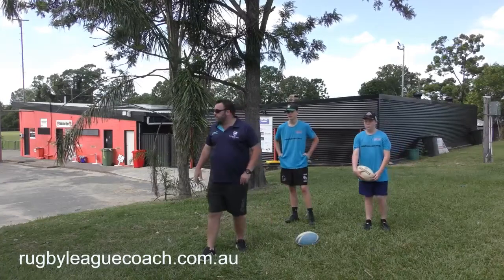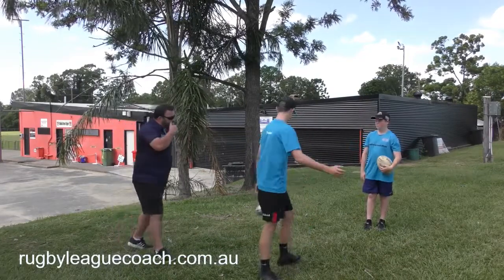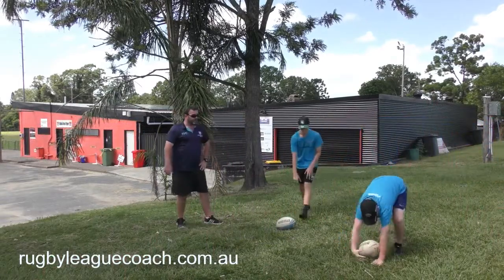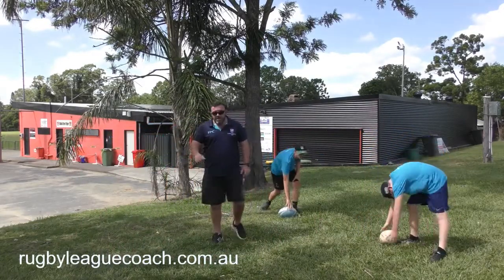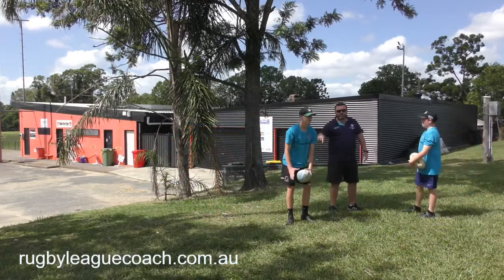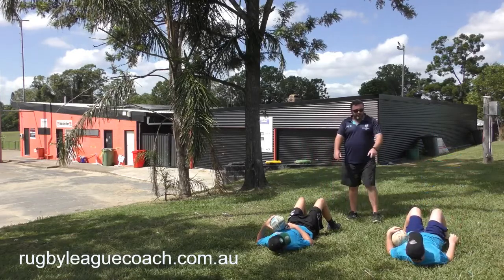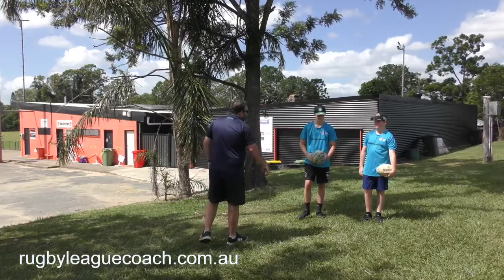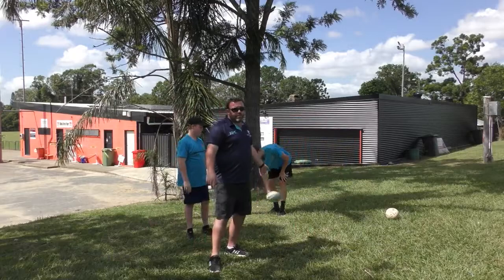RUGBY LEAGUE Skills to do alone PLAY THE BALL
Rushed this content onto Youtube to help the UK and other league playing nations that are in lockdown

With love to you all

Lee